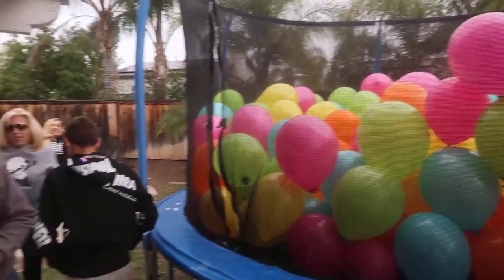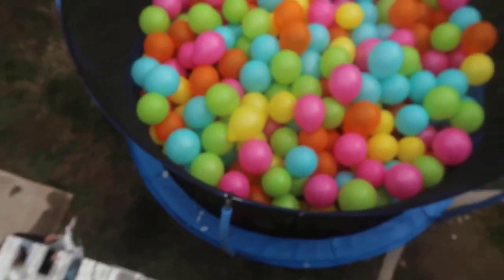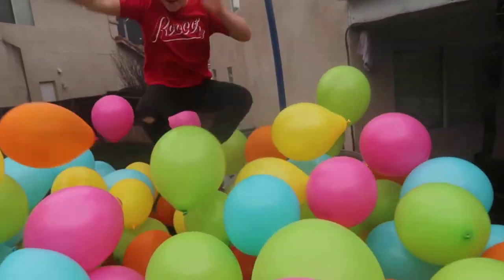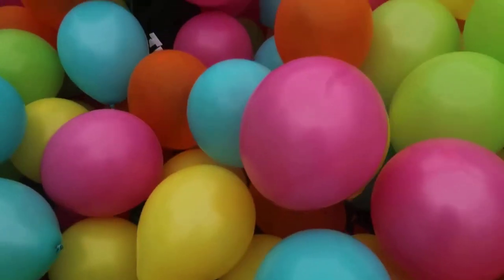Best Trampoline for Kids for Indoor and Outdoor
Important Guidelines for Choosing the Best Trampoline for Children